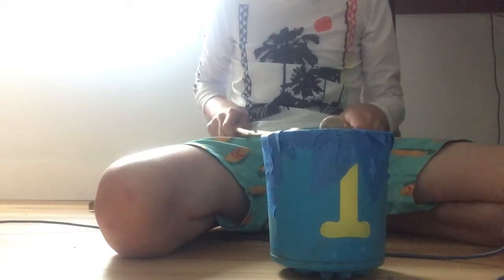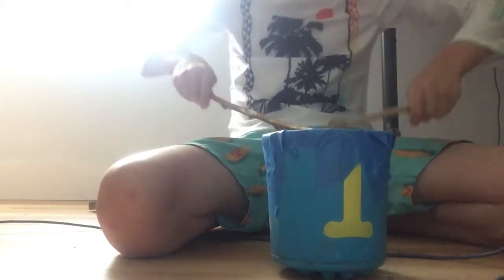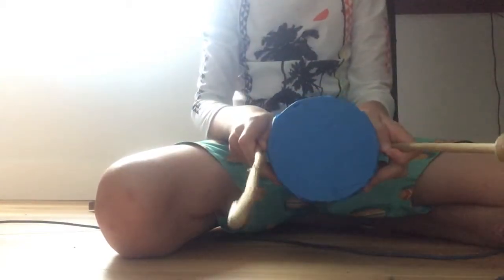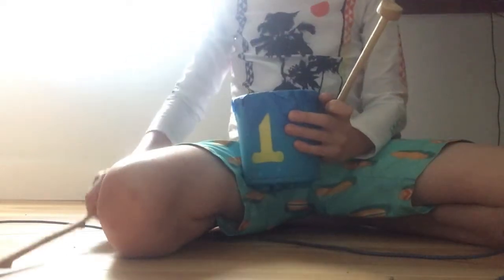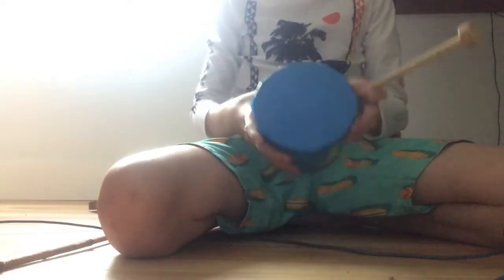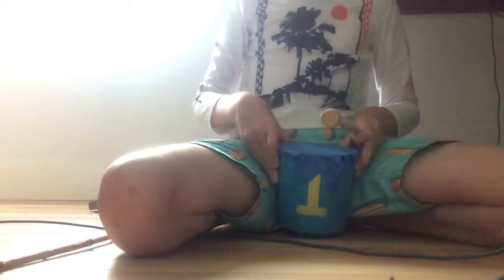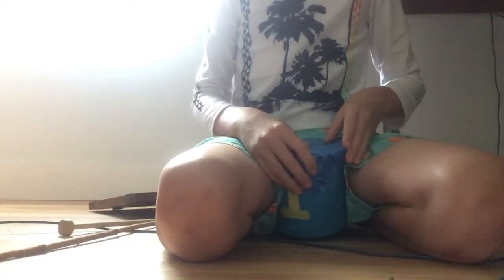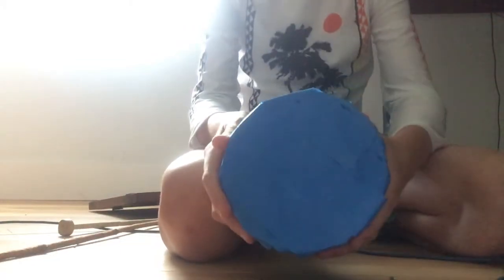My self made 🥁 drum